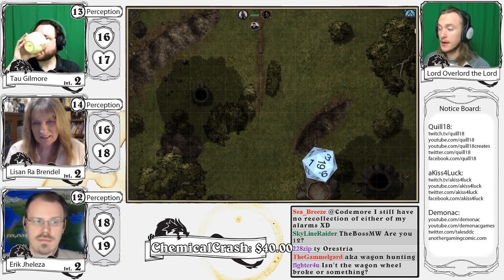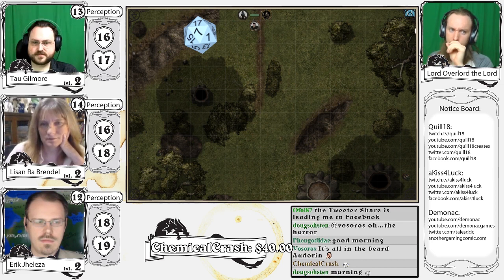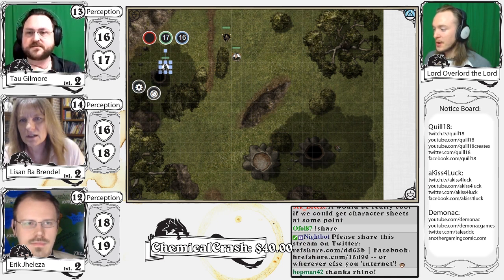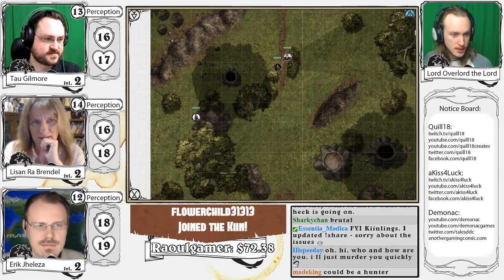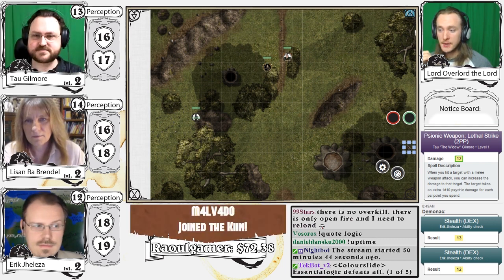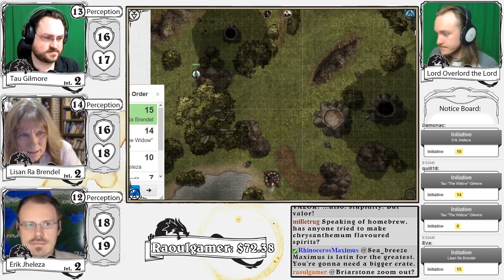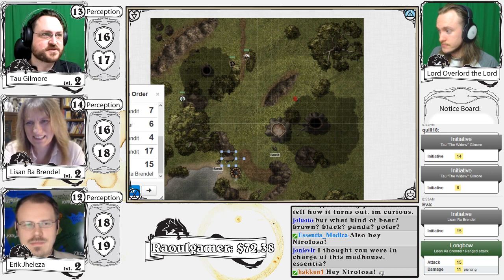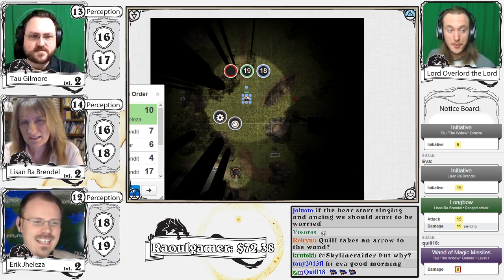Dungeons & Dragons: Sunday Morning Heroes - Part 14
Snail Mail:
P3A 4S8